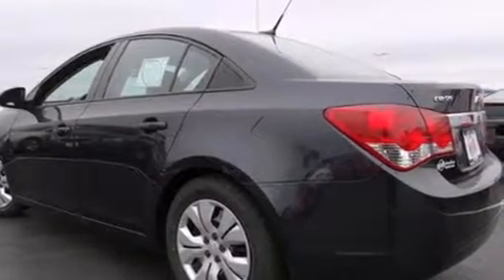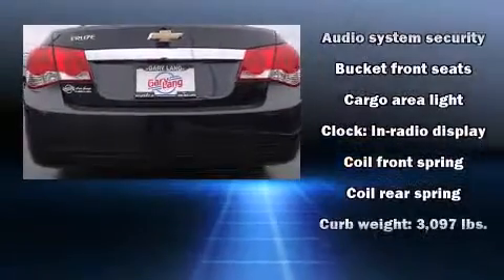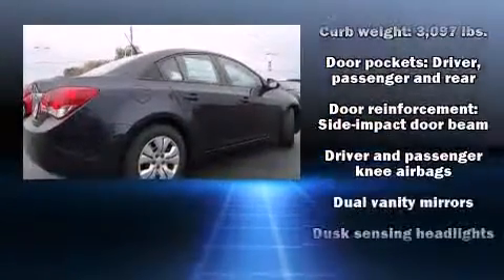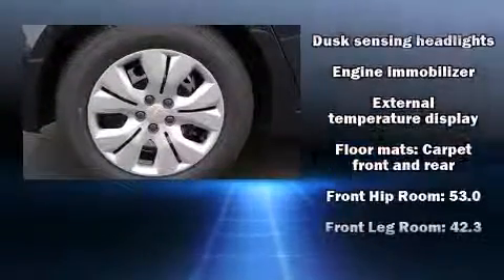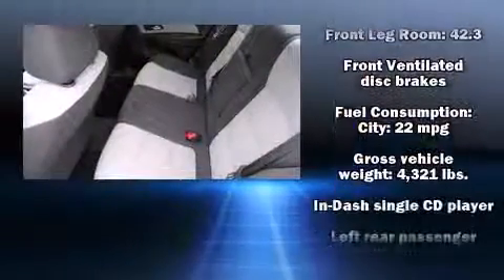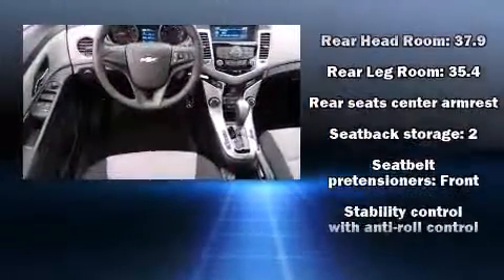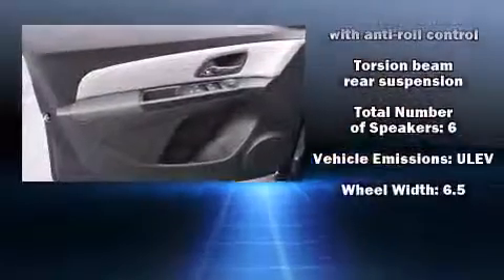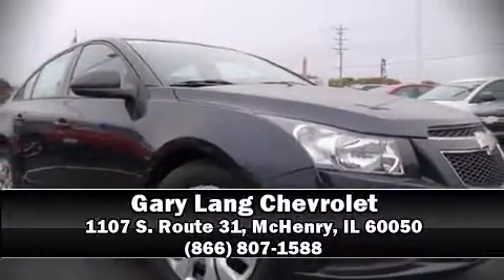2014 Chevrolet Cruze LS Auto in McHenry Island Lake Harvard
Gary Lang Chevrolet
1107 S. Route 31

The 2014 Chevrolet Cruze. This 4 door, 5 passenger sedan leads among competitors in its segment. It features an automatic transmission, front-wheel drive, and a 1.8 liter 4 cylinder engine. Chevrolet paid particular attention to efficiency and practicality with the following features: variably intermittent wipers, front bucket seats, air conditioning, fully automatic headlights, tilt and telescoping steering wheel, power door mirrors, and remote keyless entry. Premium sound drives 6 speakers, providing you and your passengers a sensational audio experience. Curtain airbags combine with standard stability control in creating a comprehensive safety network. Our sales staff will help you find the vehicle that you've been searching for. We'd be happy to answer any questions that you may have.